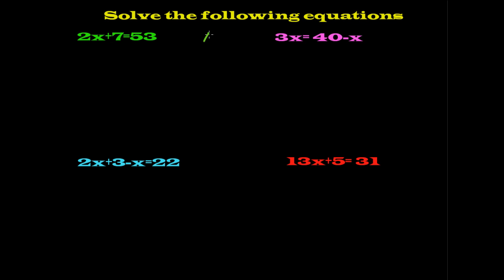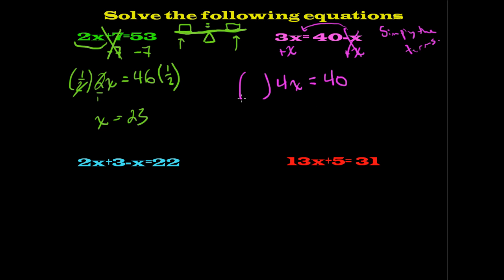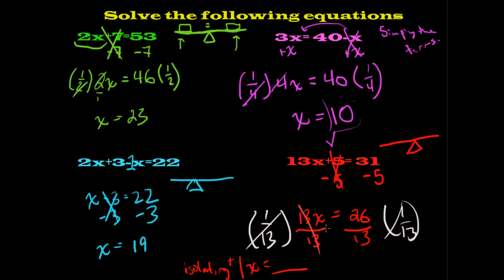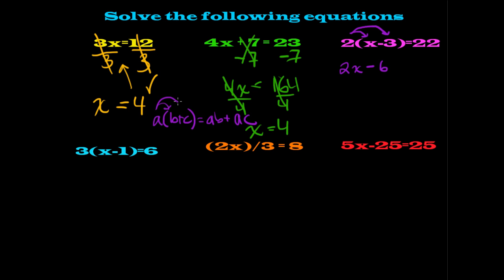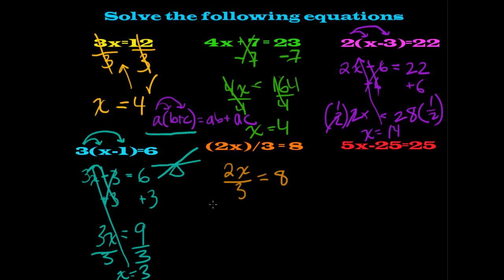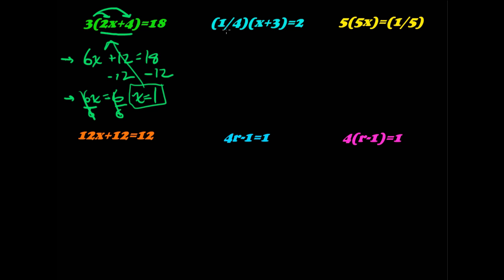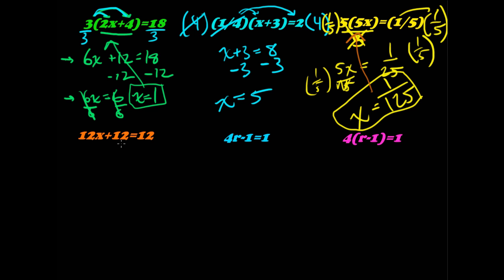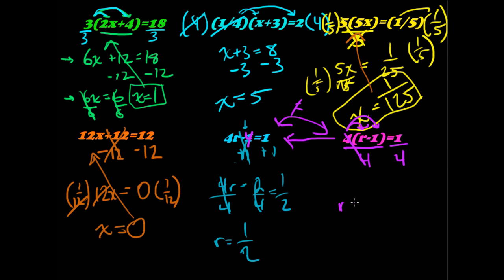Solve Equations Algebra Practice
This is a continuation of the video on solving equations in algebra made easy.  This video focuses on the classic multi-step problems faced in algebra.  Learn Algebra easily!